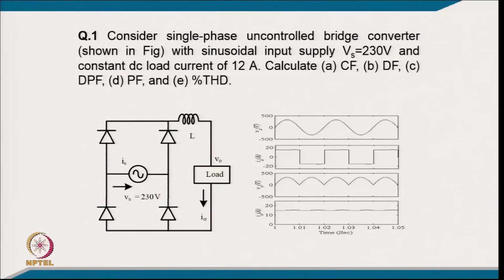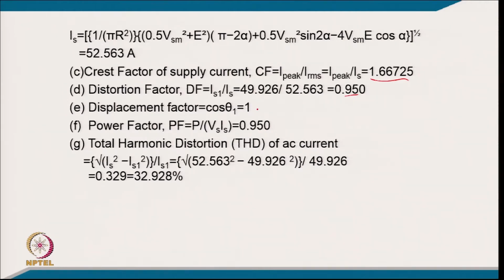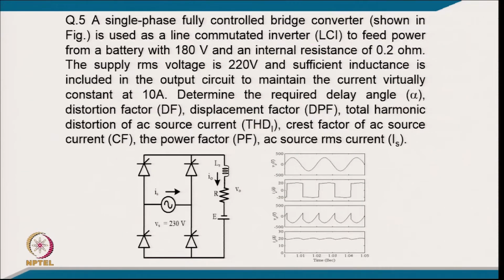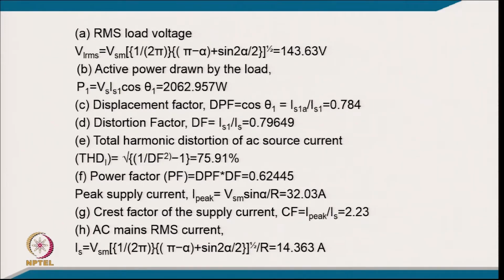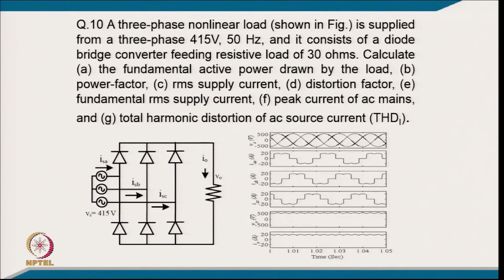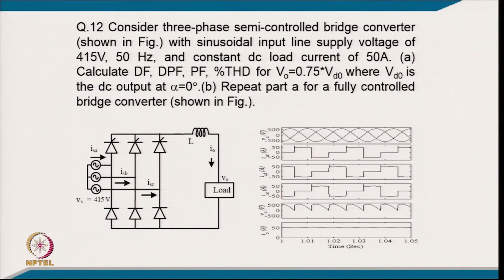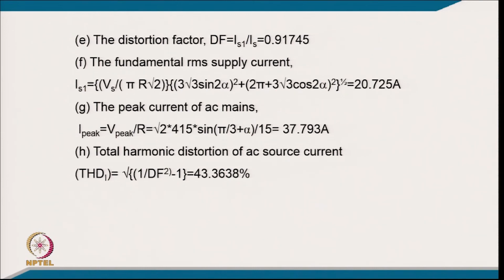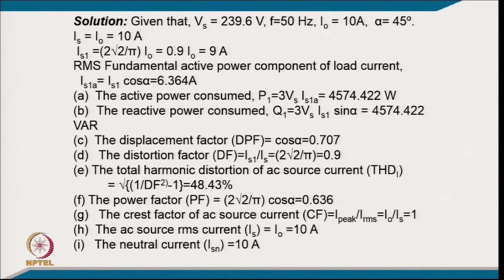Loads which cause power quality problems(contd)